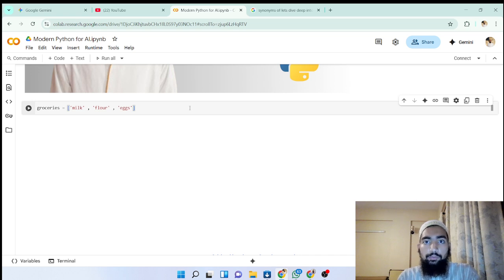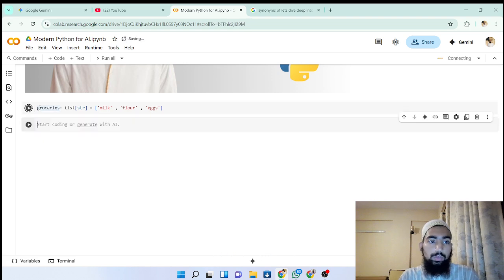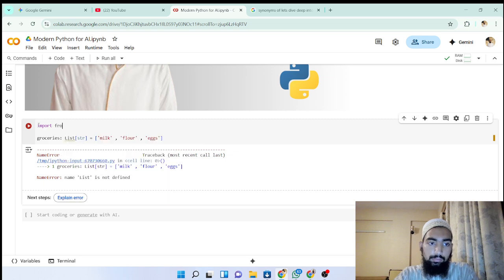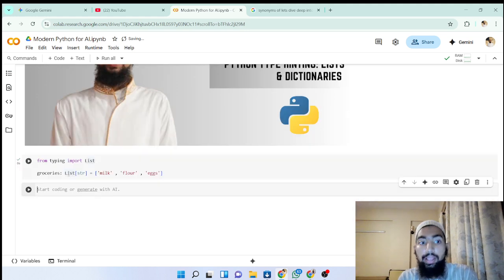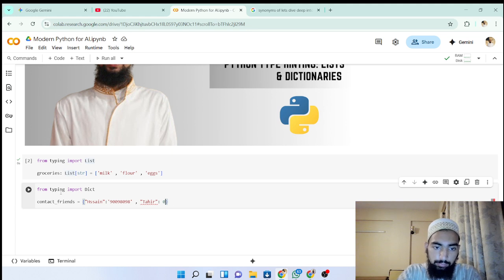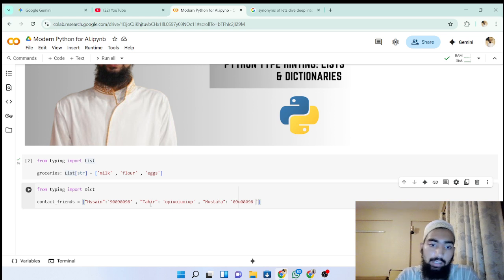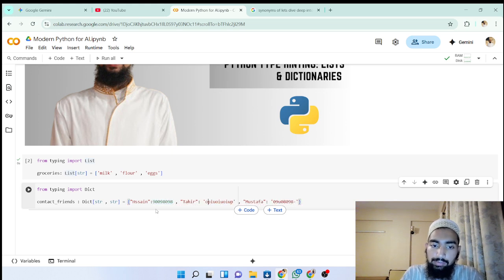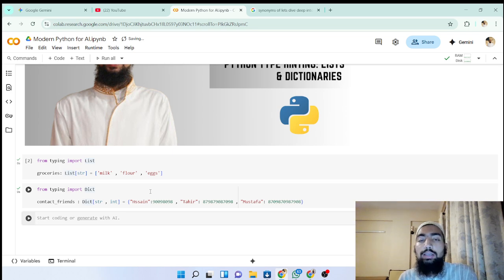Python Type Hinting: Lists & Dictionaries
"Level up your Python type hinting skills! In this quick  Google Colab demo, we'll show you how to use List and Dict from the typing module to add type hints to your lists and dictionaries. This is a crucial step for writing clean, predictable code, especially when working with complex data structures.